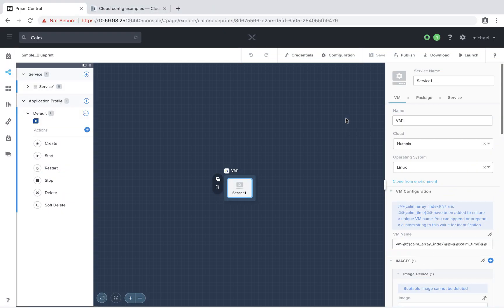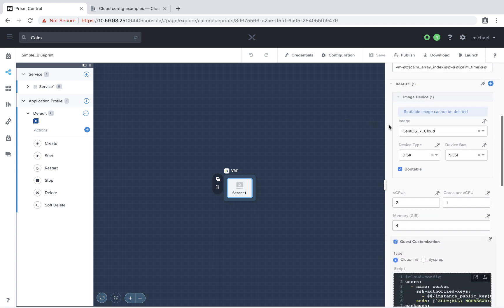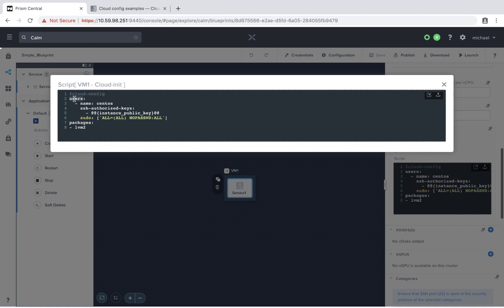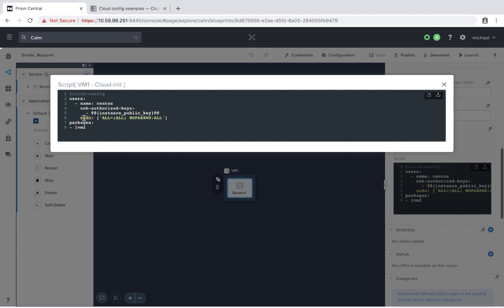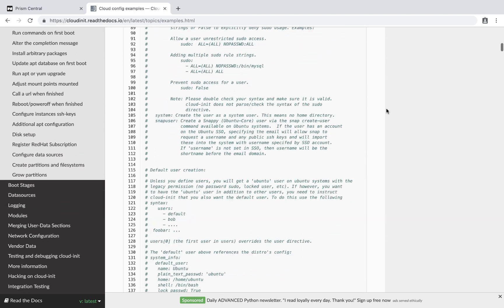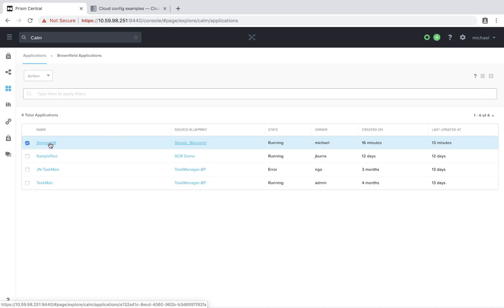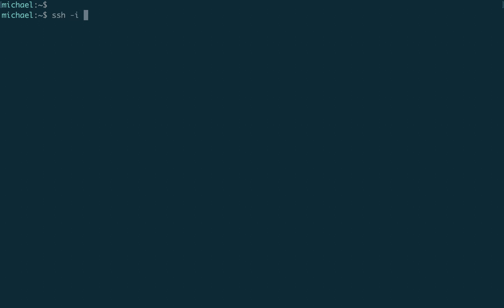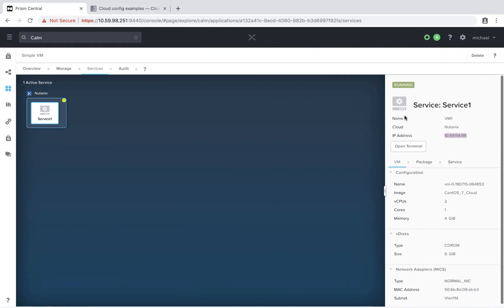Calm in Action: Cloud-Init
Nutanix Calm allows you to deploy and manage applications on Public and Private clouds with the click of a button. for more.

In this video, Michael Haigh walks you through customizing Linux VMs at startup with Cloud-Init.